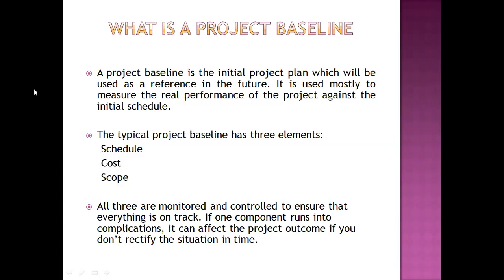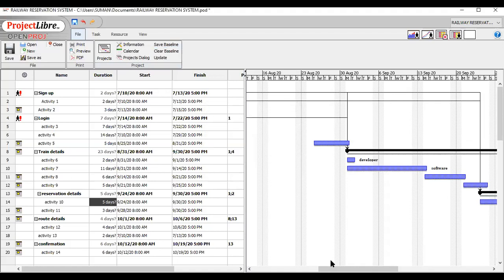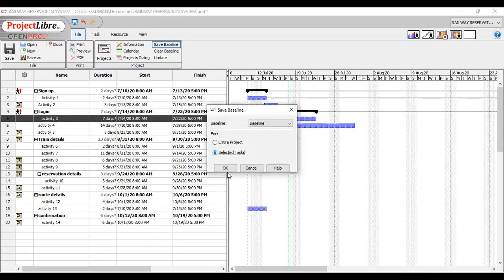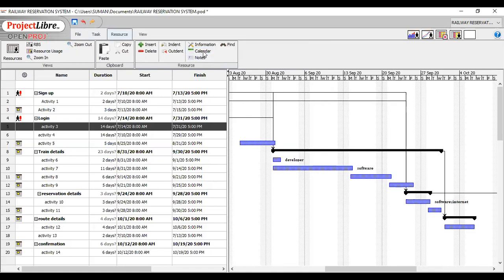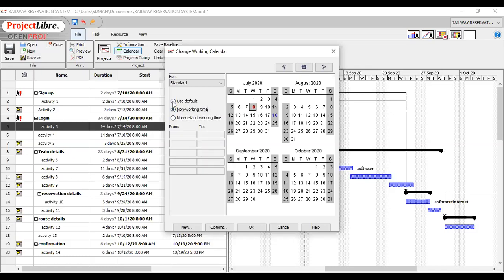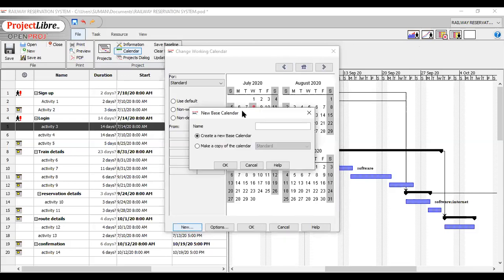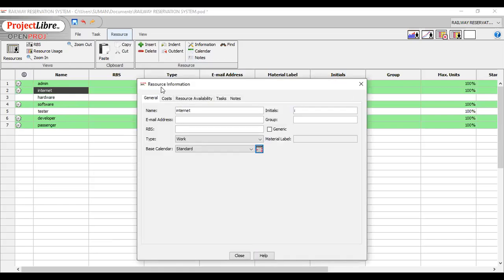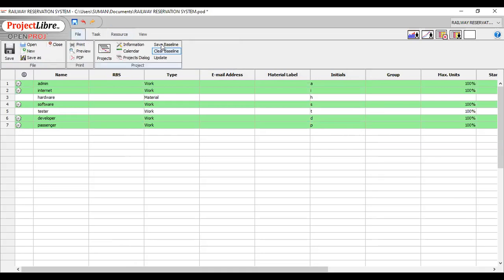demonstration of baseline and calendar on projectlibre tool